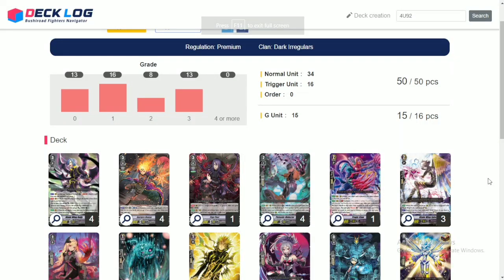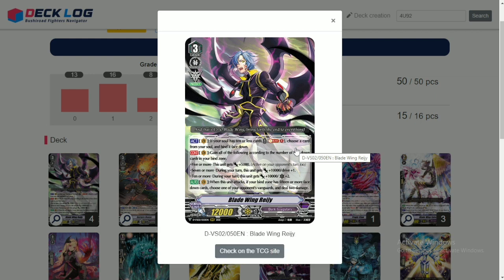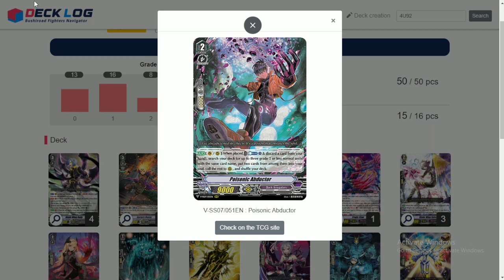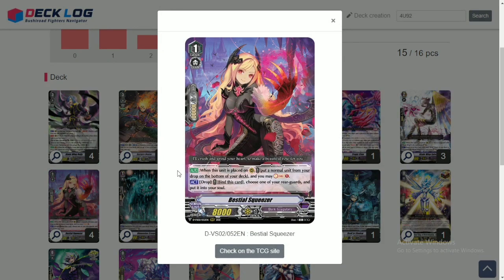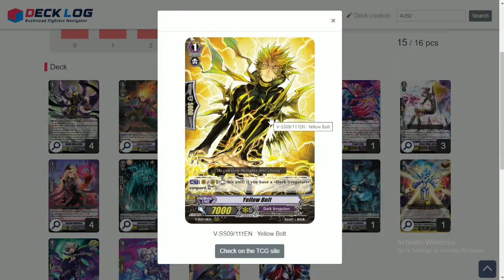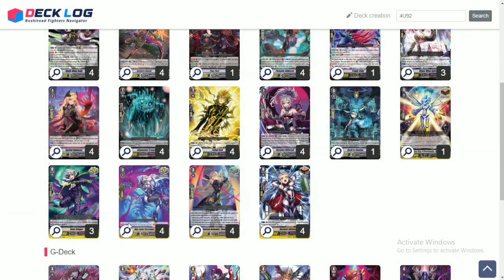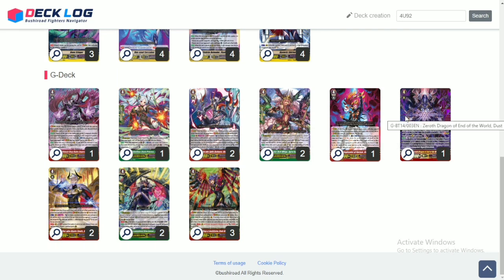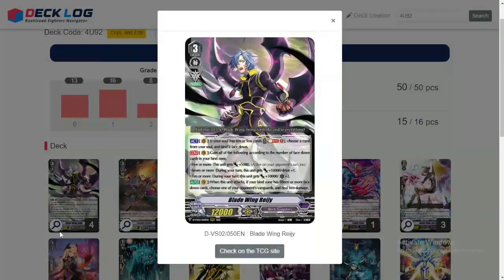Blade Wing Deck Profile Premium 2023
Blade wing deck profile for the premium format 2023